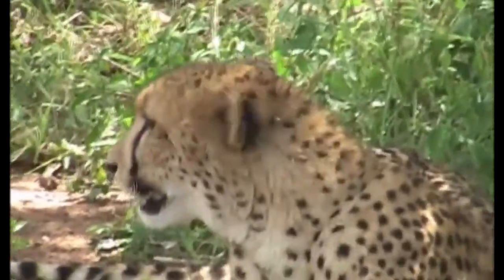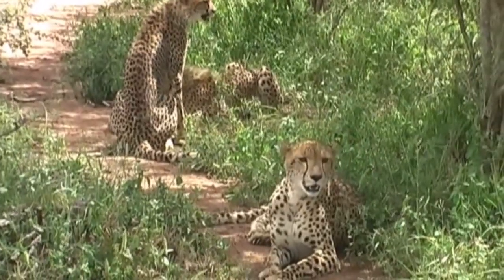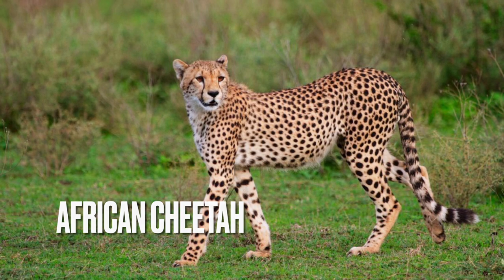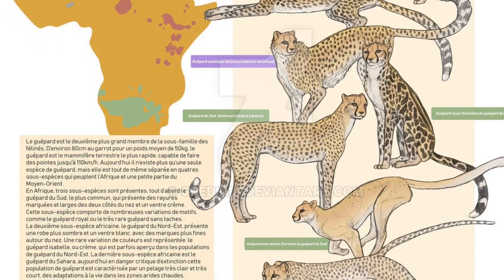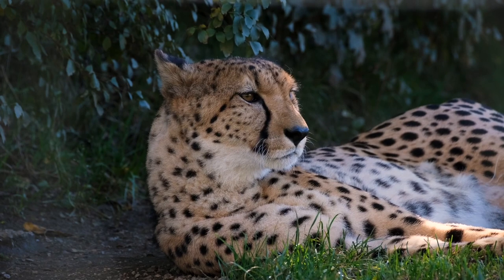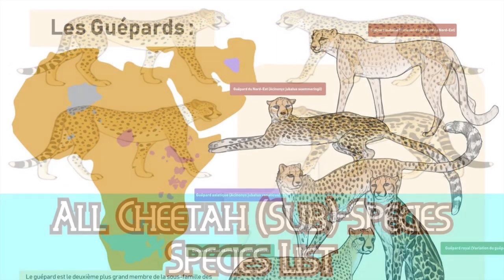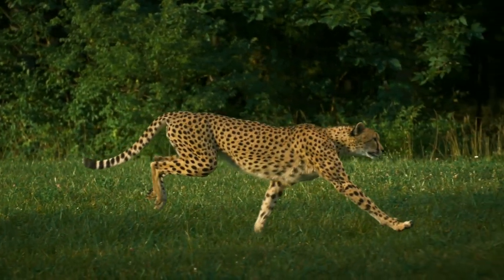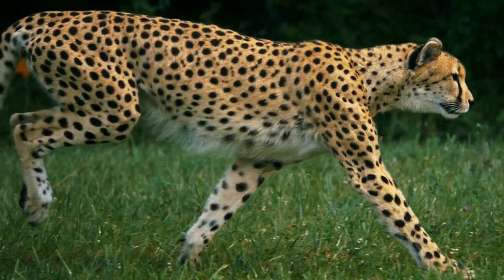Cheetah Adaptation| Adaptation Of Cheetah| Cheetah Species And Habitat| Cheetah Documentary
Cheetah Adaptation| Adaptation Of Cheetah| Cheetah Species And Habitat| Cheetah Documentary:in this Video we will know more about cheetah adaptation, it’s habitat, adaptation, species,behavior, diet, reproduction, and detailed structures.